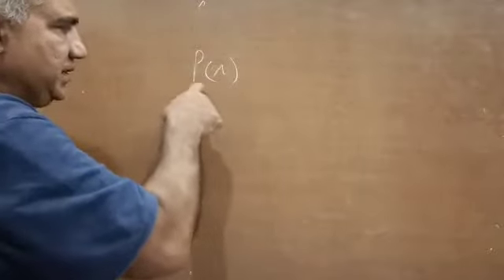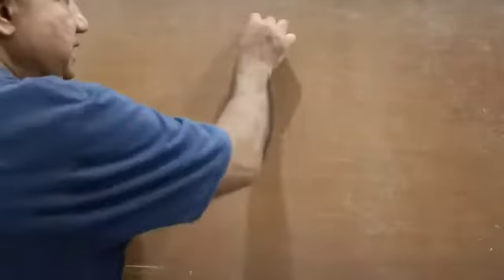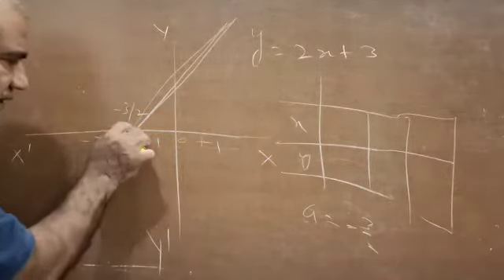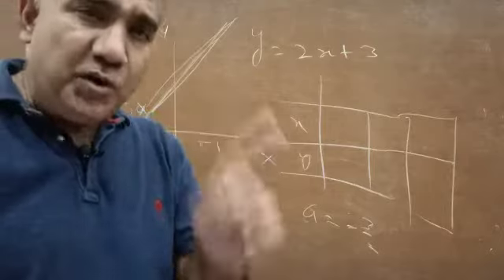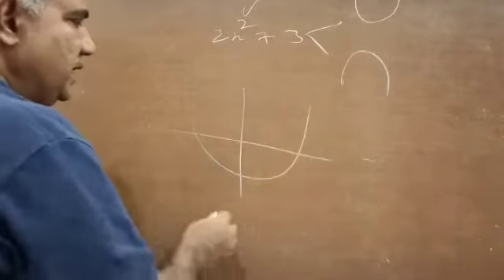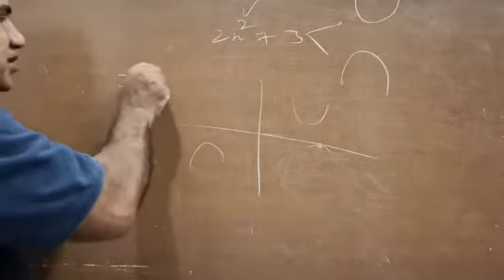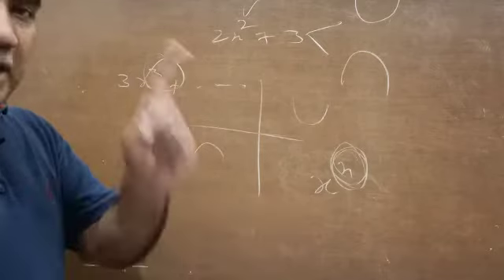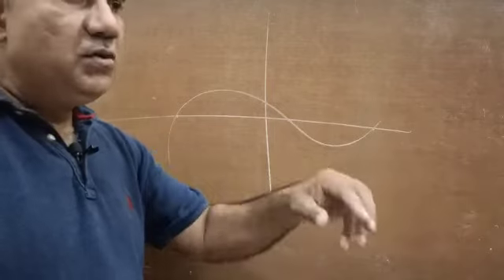Polynomials 10th-2.GEOMETICAL MEANING OF ZERO OR ROOT.